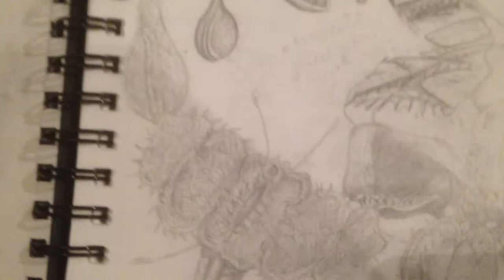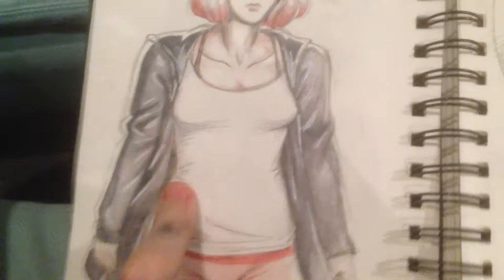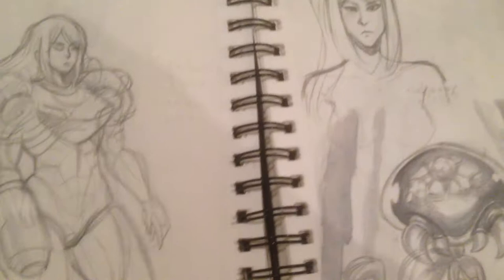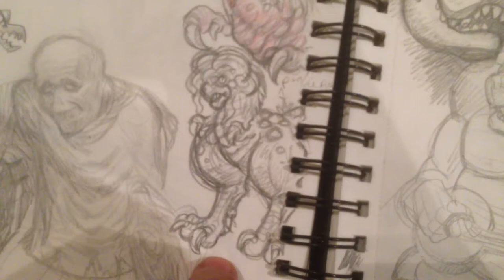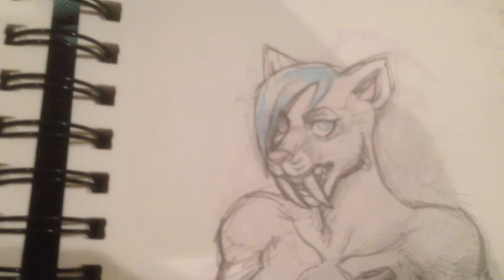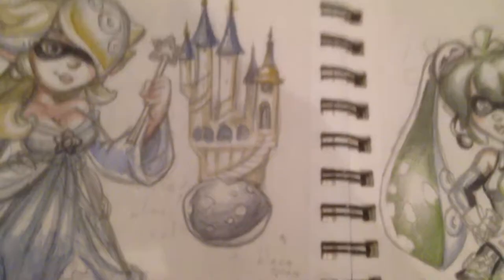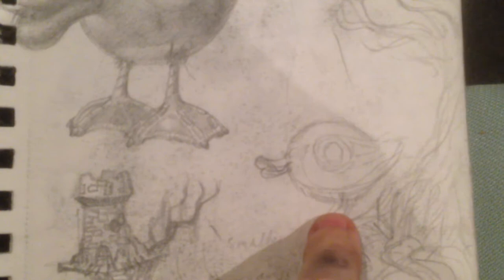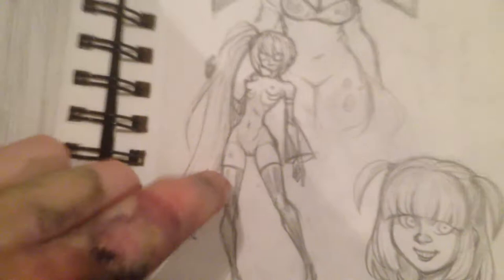messy old lewd sketchbook flipthrough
!nudity and weird /gross things warning!

looking through a sketchbook i`ve had for ages and finally finished :3